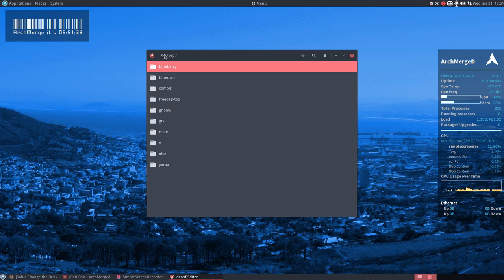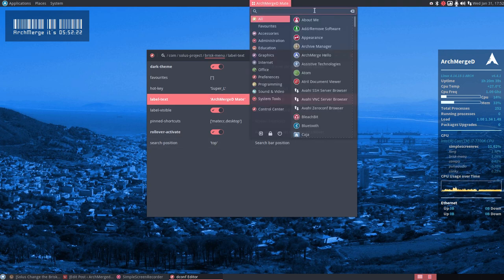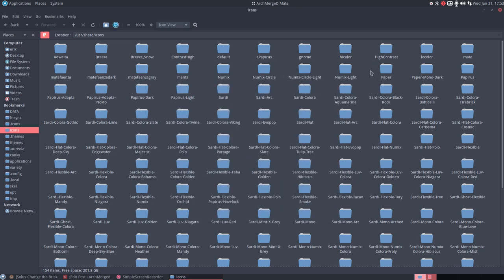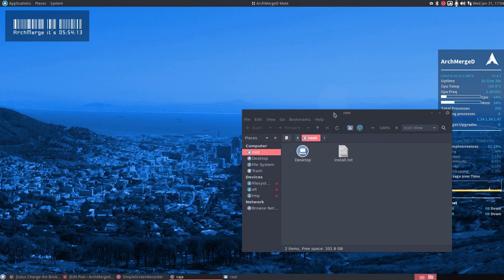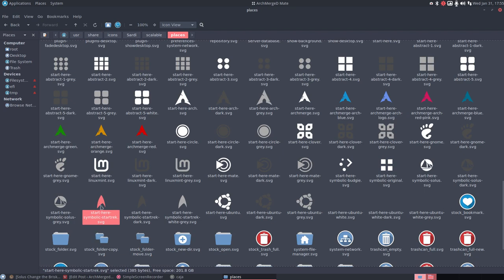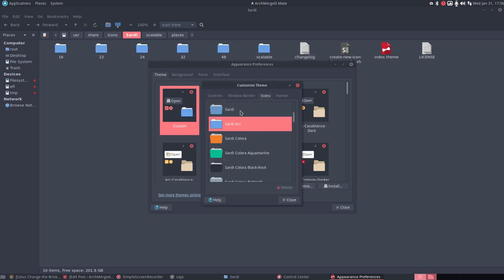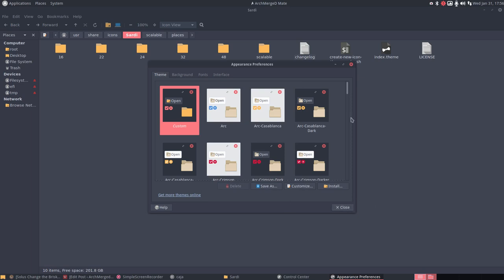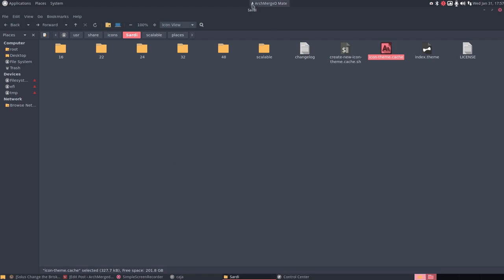ArchMerge : 243 change the icon in the brisk menu on Mate